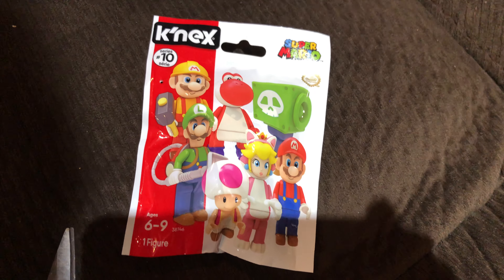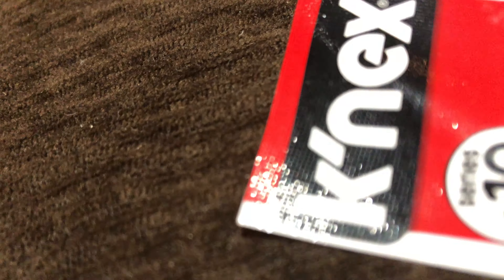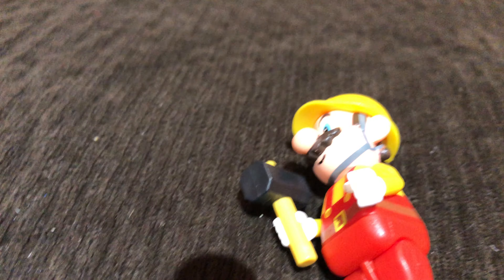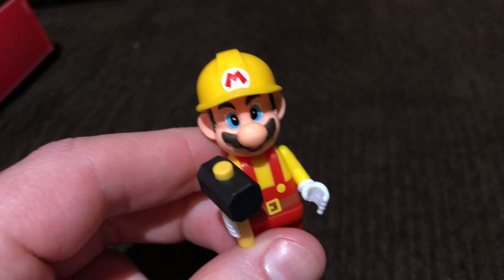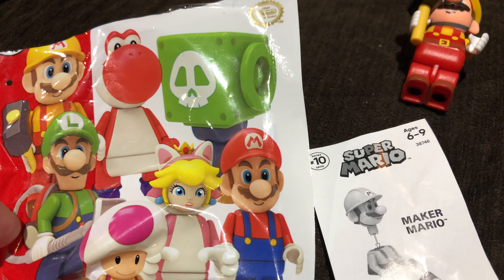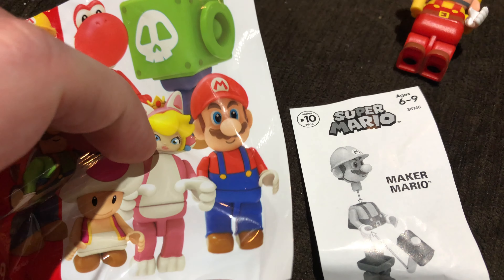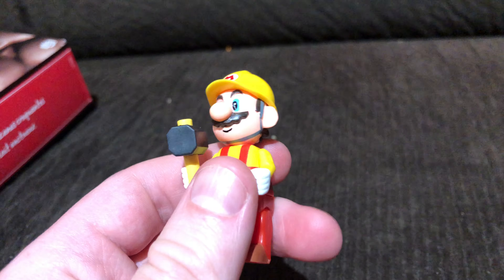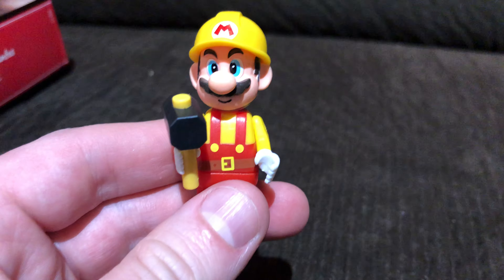Super Mario blind bag January 31st 2019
Hope you enjoy my blind bag video